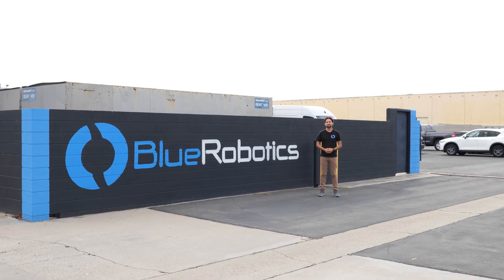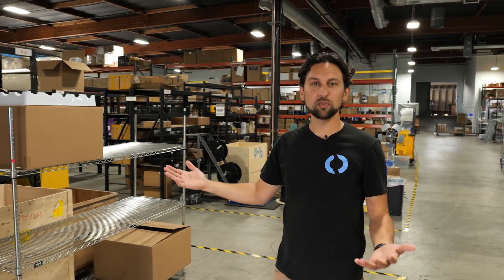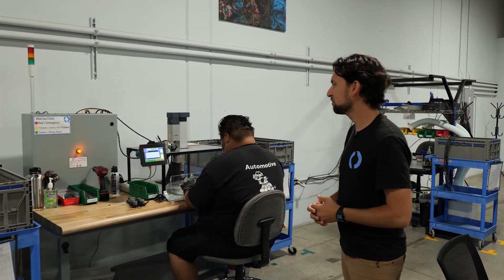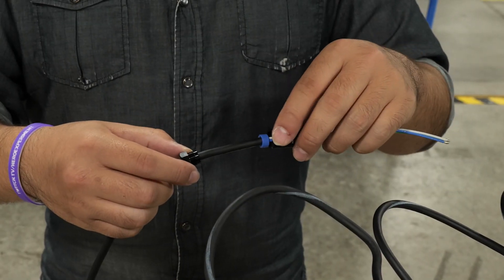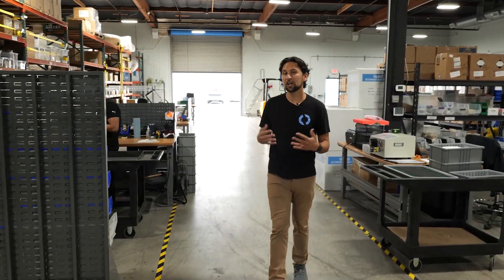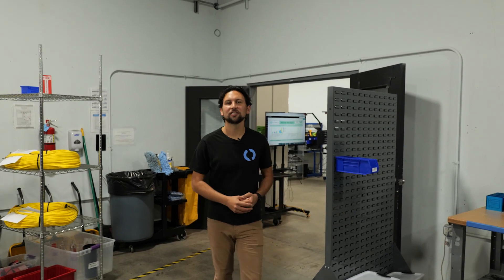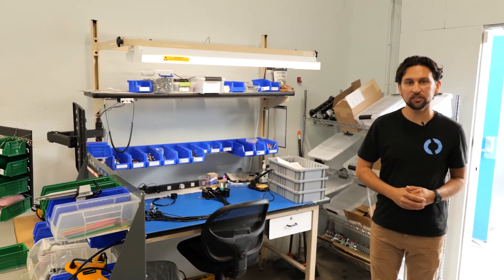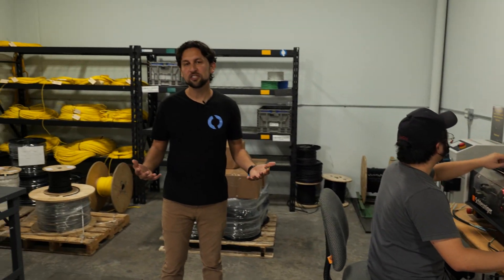Blue Robotics Tour - Building The Future of Marine Robotics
Welcome to Blue Robotics! In this video (filmed at our headquarters in Torrance, California) we'll show you where our products are made, some of the cool tools we use in the process, and introduce you to some of the cool humans that bring our products to life!